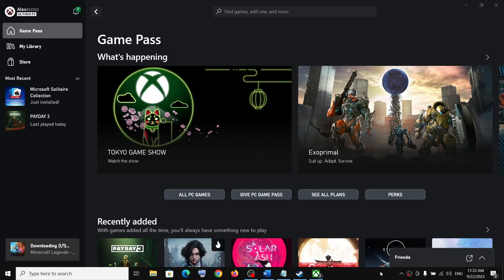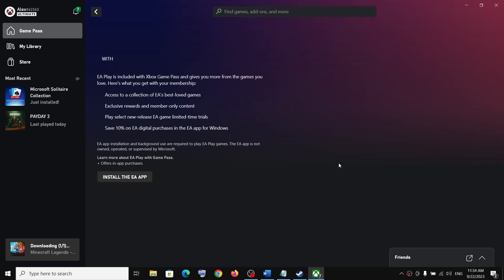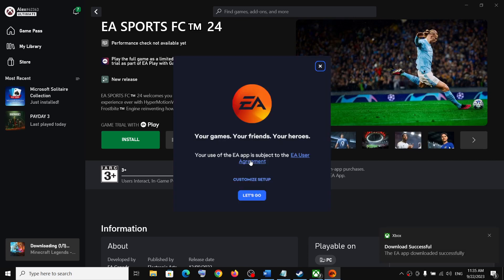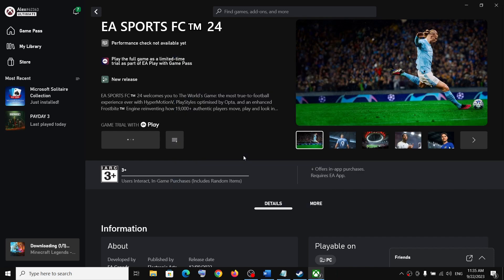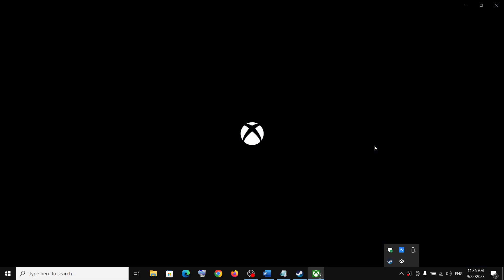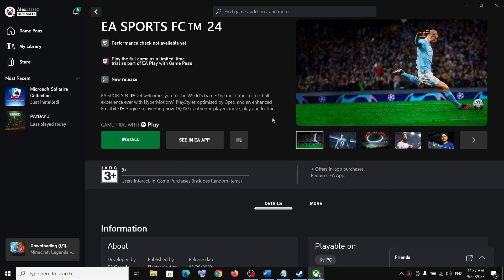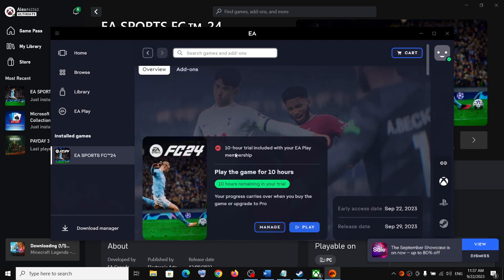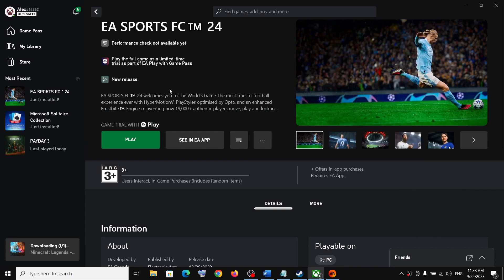How To Download & Install EA FC 24 Trial On PC Xbox Game Pass Users